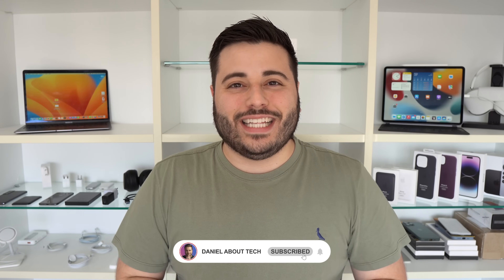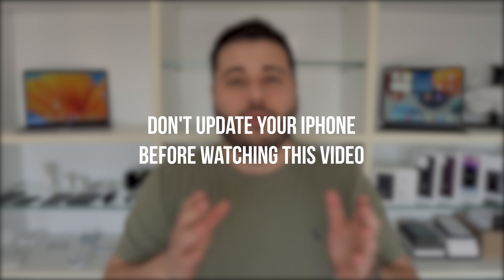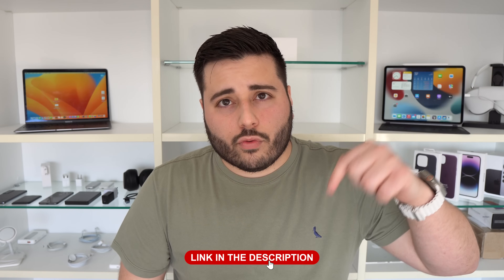iOS 17 - Watch This BEFORE You Update!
In this video I give you an extremely important tip that you need to see Before you update to iOS 16!